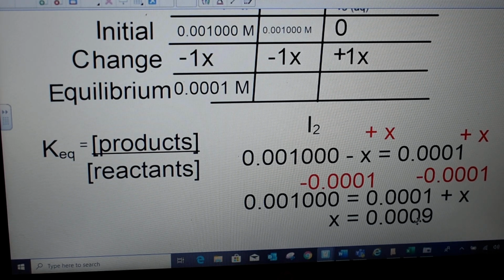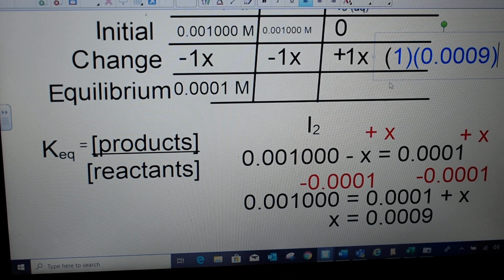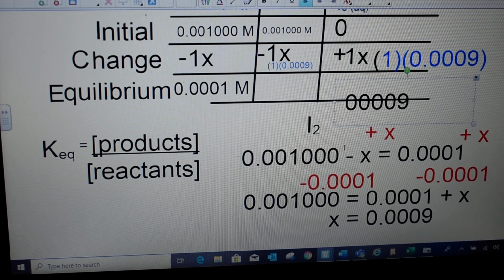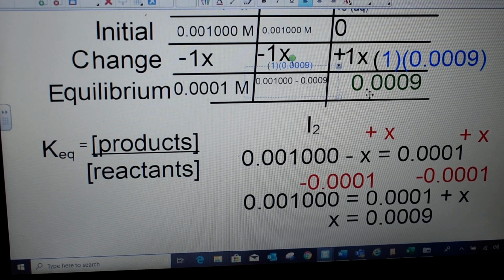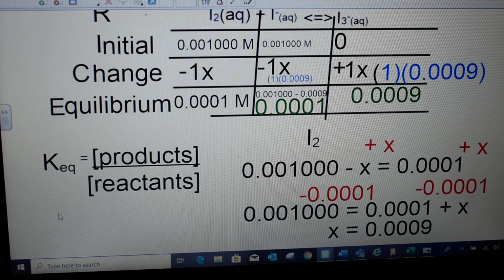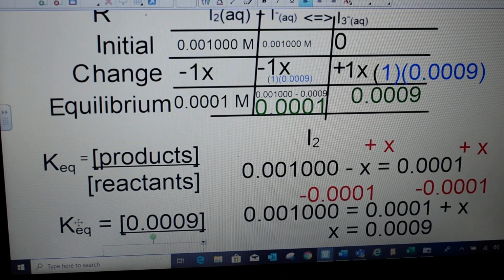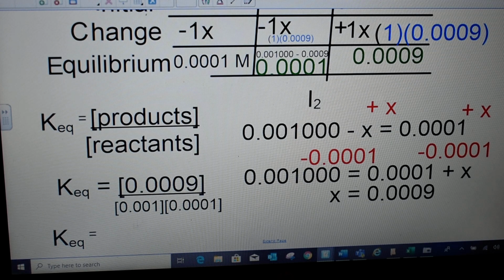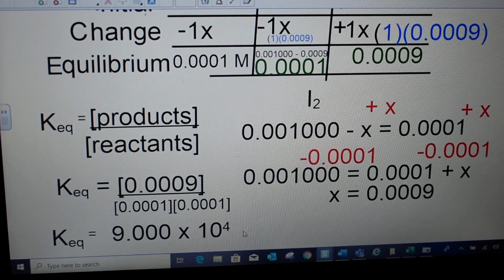5 - April 22 ICE tables (2 of 3 videos)